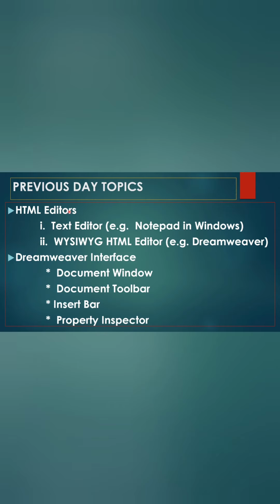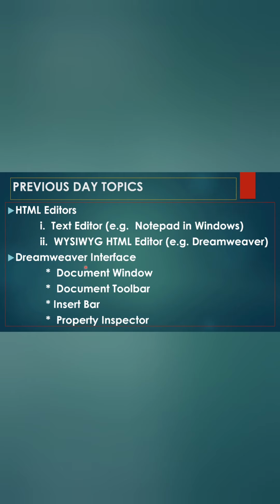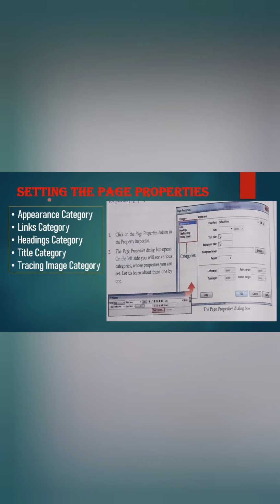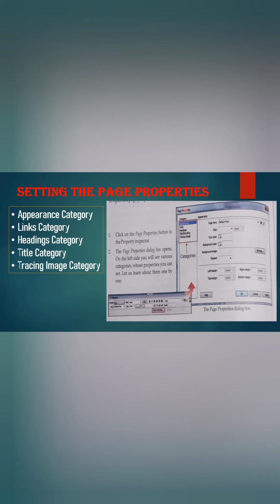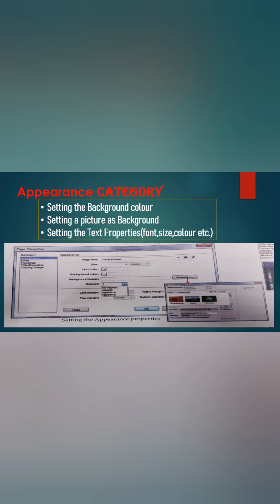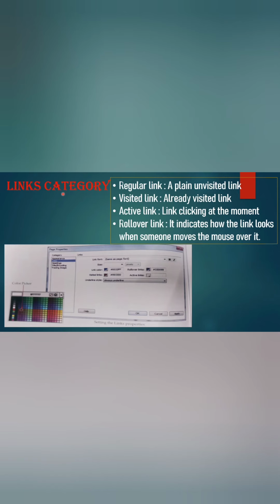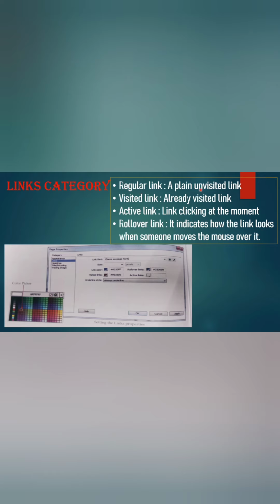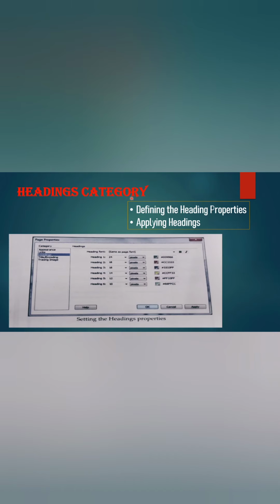Class 8, Computer Ch6(part 2) 24.11.20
Learning Dreamweaver